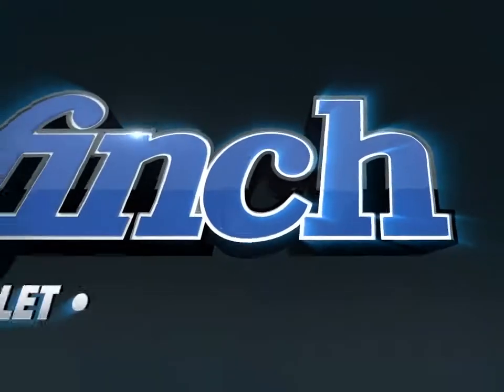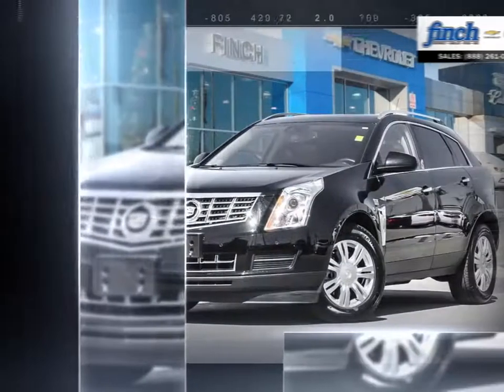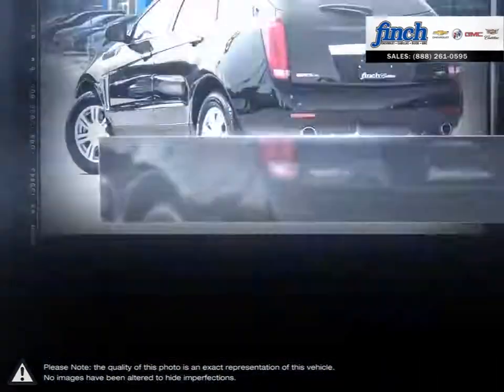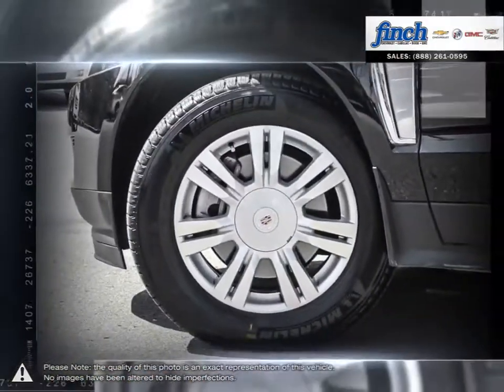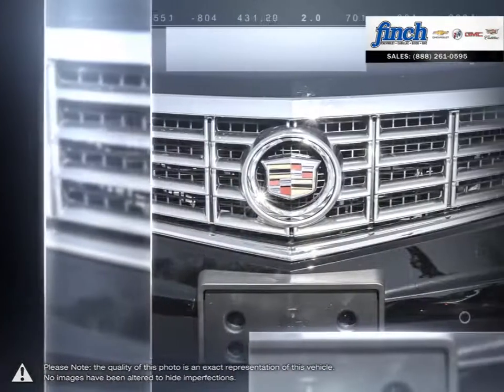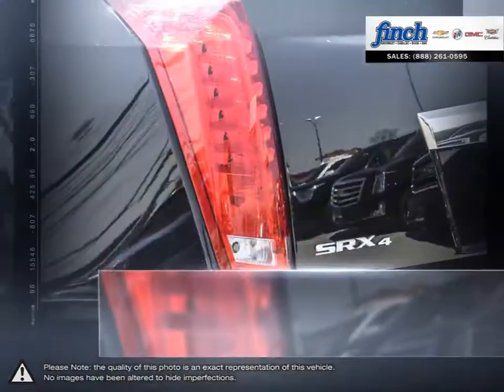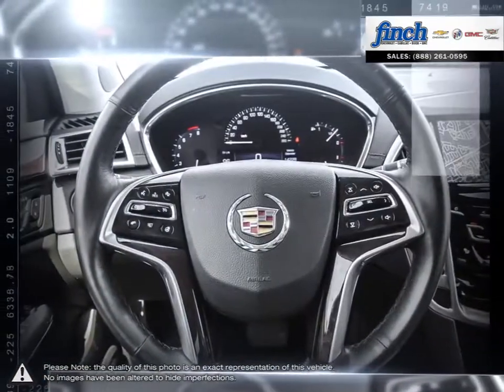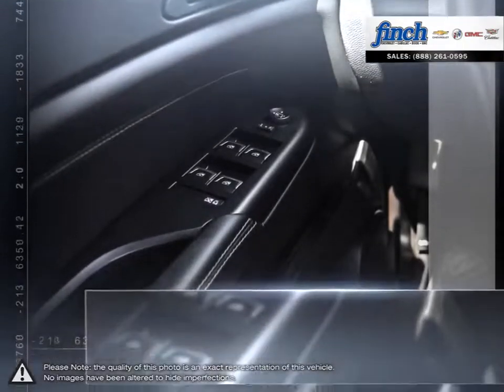2015 Cadillac SRX | Finch Chevrolet | 3GYFNEE39FS542317